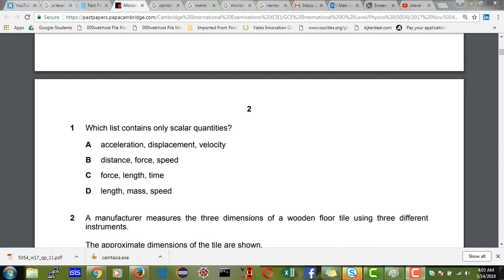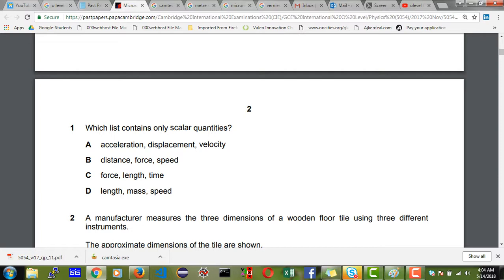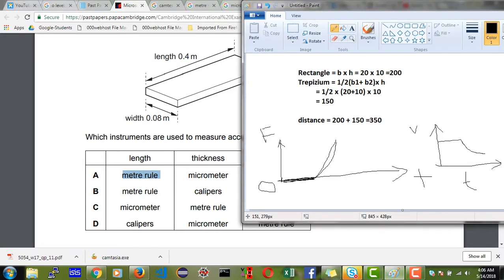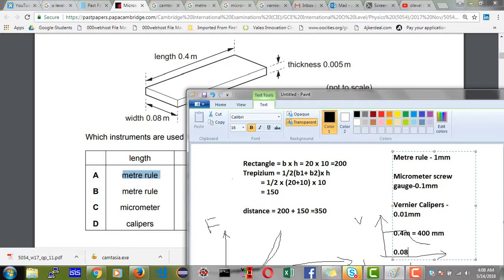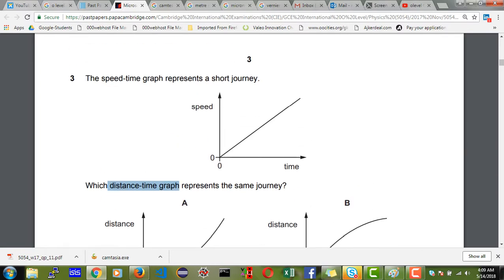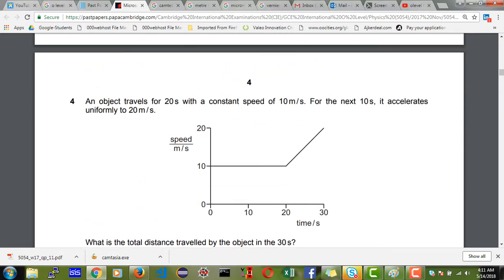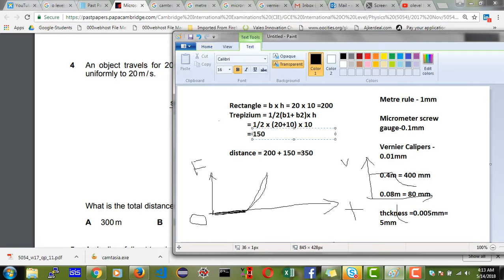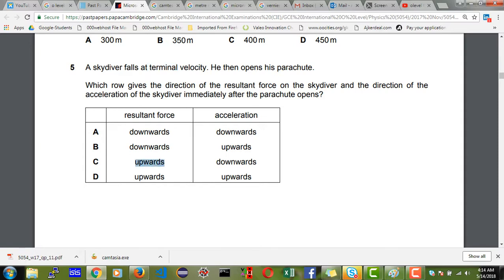CIE O Level Physics Oct/Nov 5054/11 QP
Solutions of the first five MCQ Questions